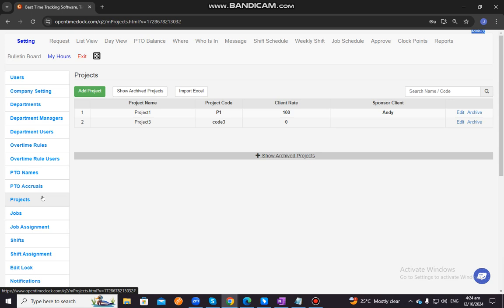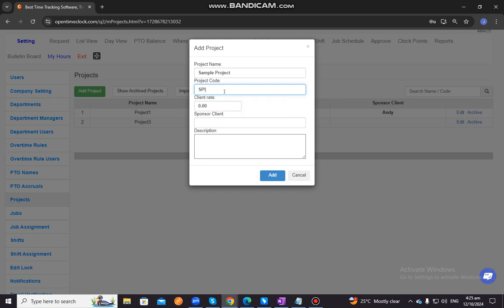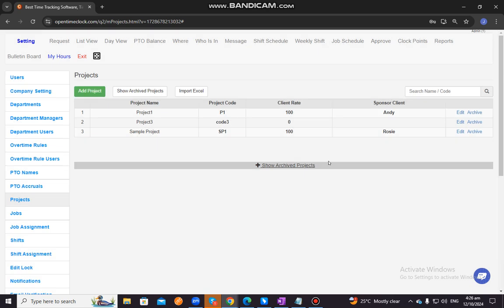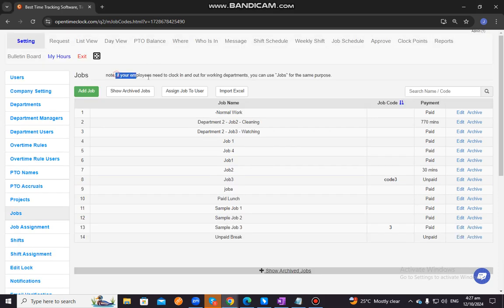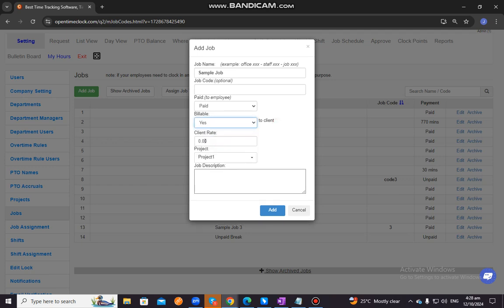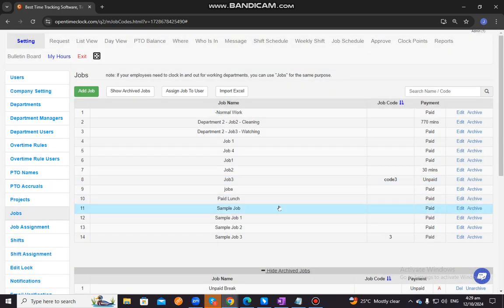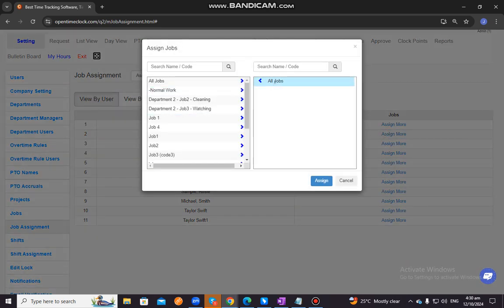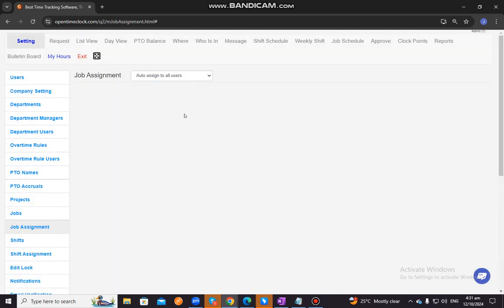13. How to Manage Projects and Jobs in Open Time Clock?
13. How to Manage Projects and Jobs in Open Time Clock?